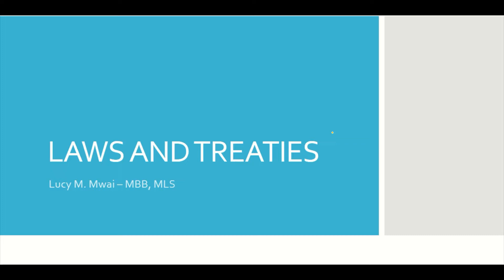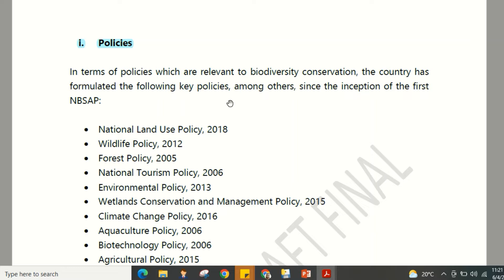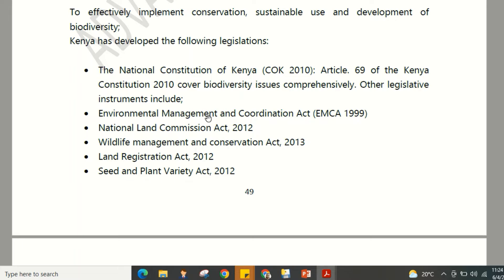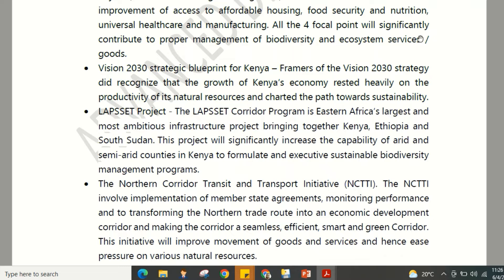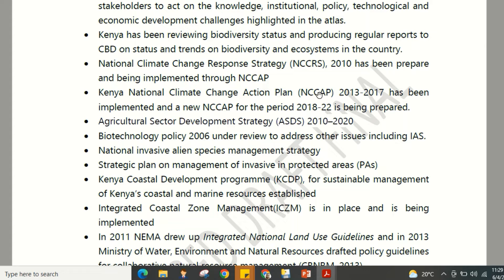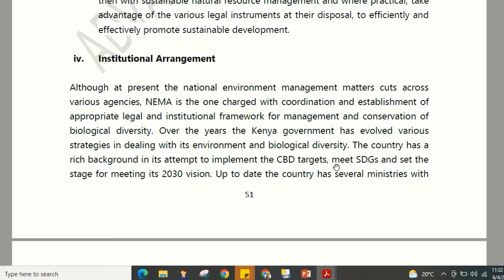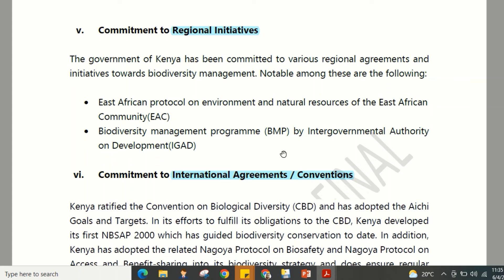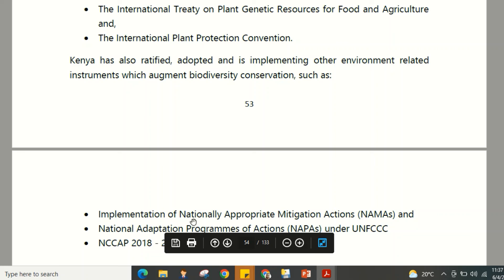Laws and Treaties of Biodiversity Conservation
Policies, legislation, and institutional framework.